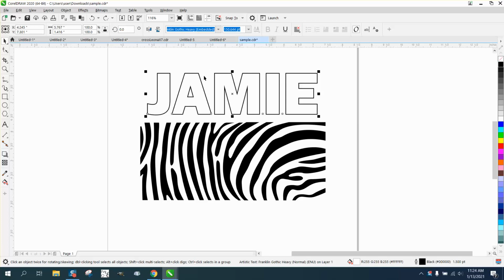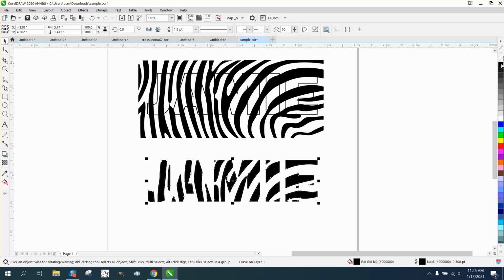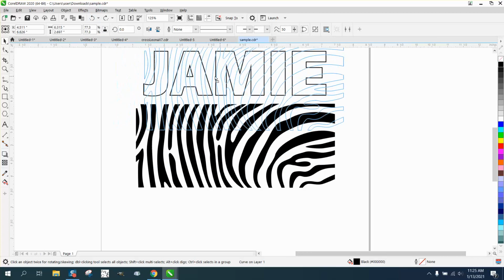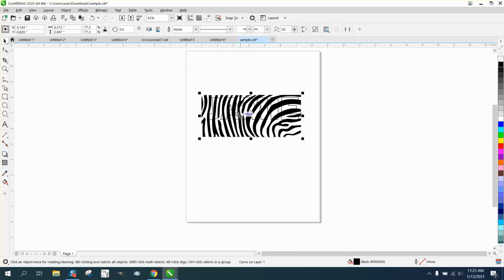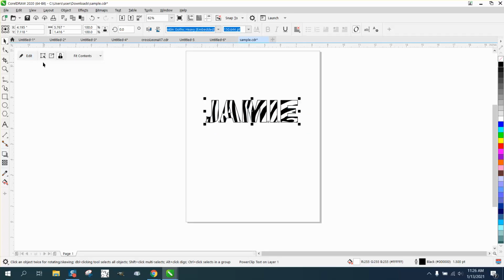Corel Draw Tips & Tricks Intersect with Text VS Power Clip